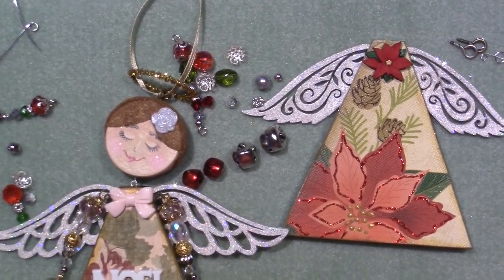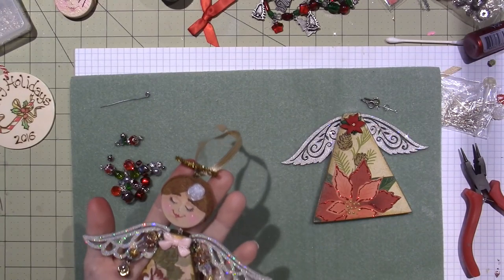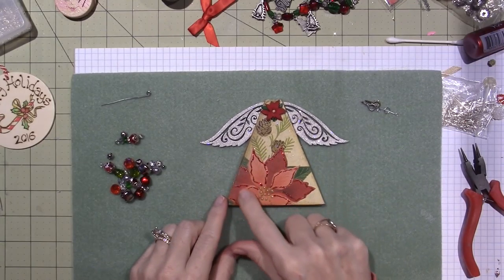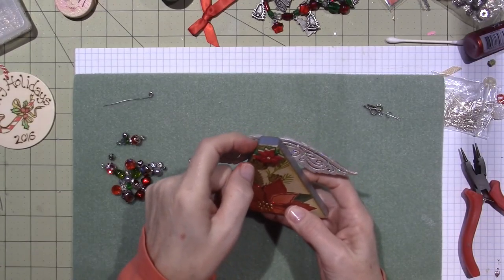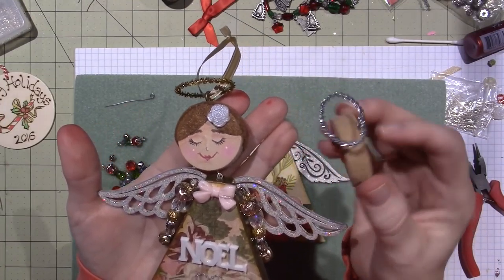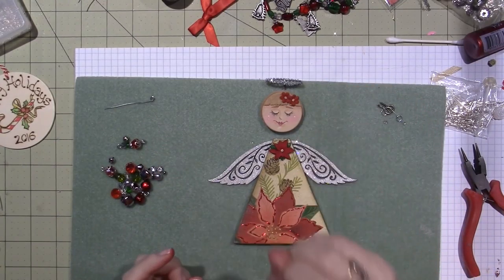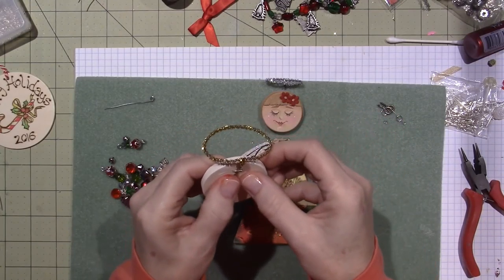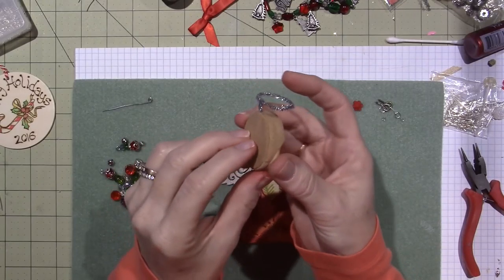Art Doll Angel Ornament; Part 3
Here they are and I absolutely love how they turned out. Let me know if you have any questions and I would love to see what you create, so post on myserenitycrafts Facebook page;
TFW, Sara